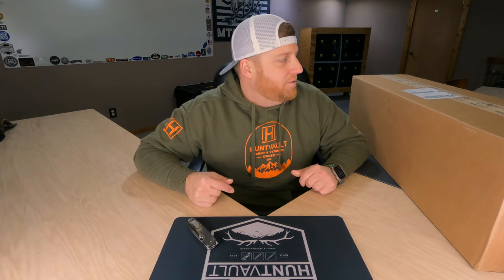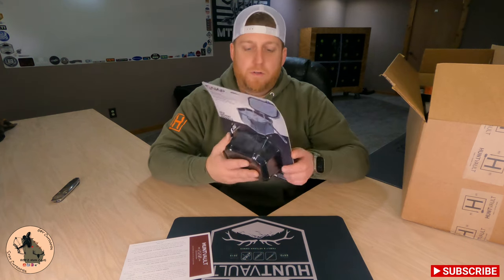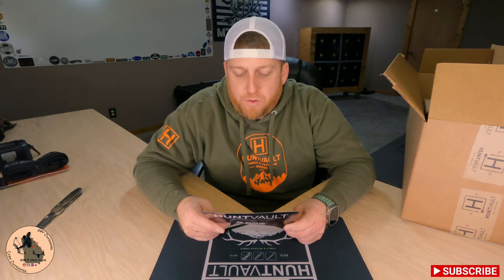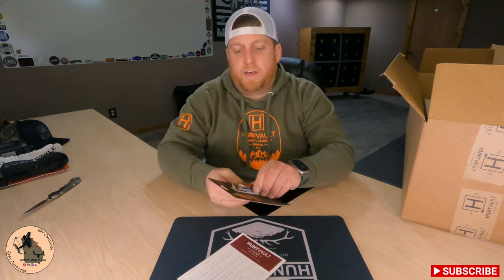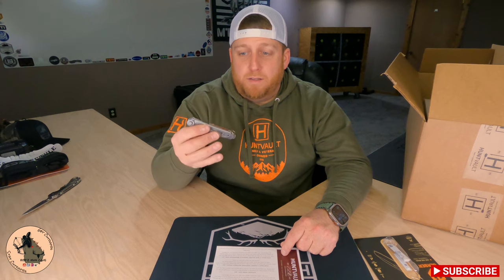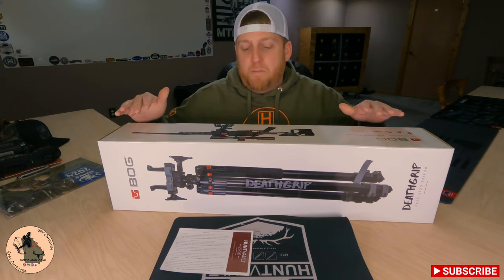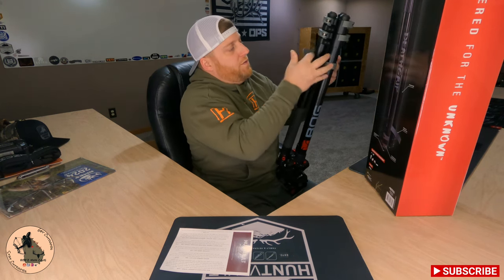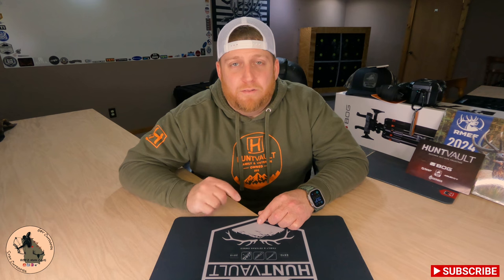Huntvault Elite 365 December 2023 Unboxing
Unboxing of Huntvault's December 2023 Elite 365 subscription box! Check out the video to see what we got this month!

Subscriptions Start at $150/mo. for the 365 subscription. Make sure to check out their Facebook page, they are always running promotions for new subscribers, and usually give a sneak peek of the “Hero Item” in upcoming boxes!

You will also get access to exclusive content and upcoming giveaways!!